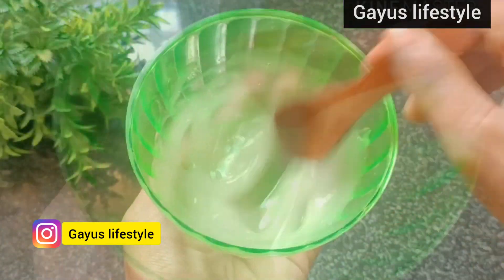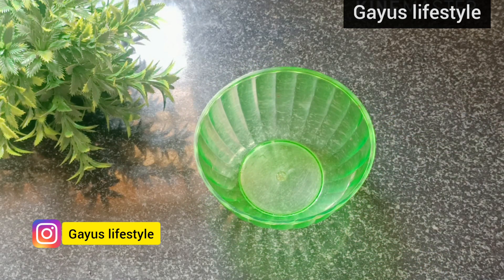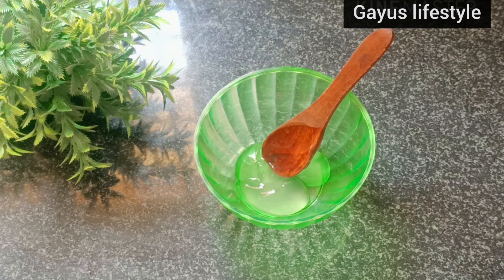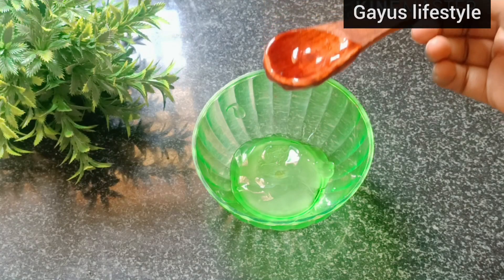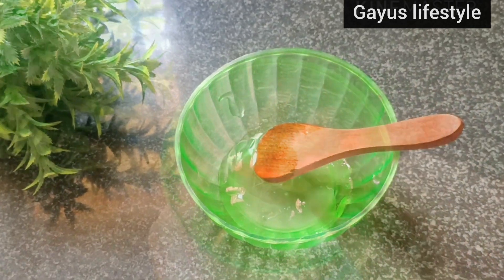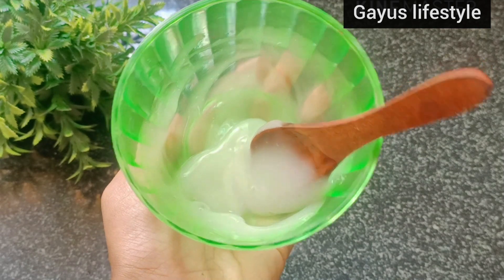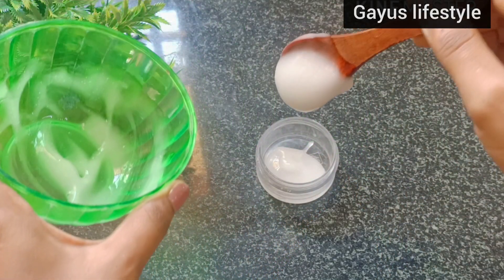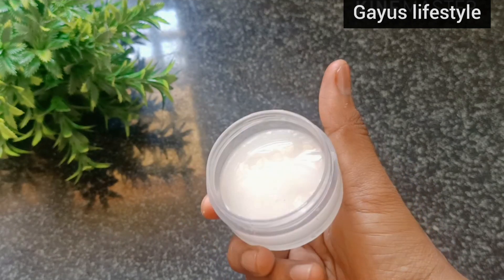Face and Hand / முகத்தில் உள்ள அனைத்து பிரச்சனைக்கும் ஒரே தீர்வு/ Diy moisturizer/ gayus lifestyle